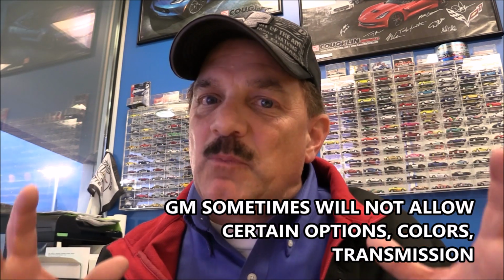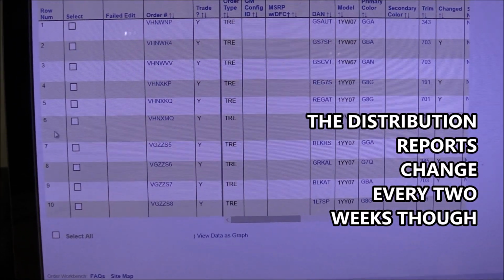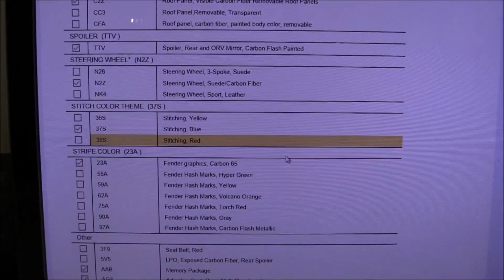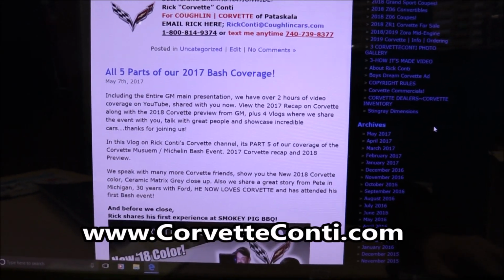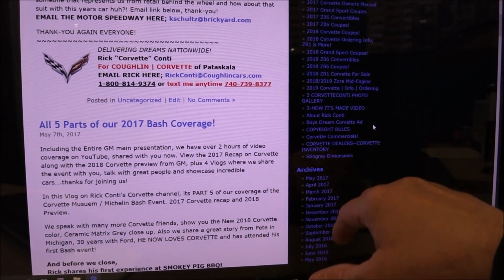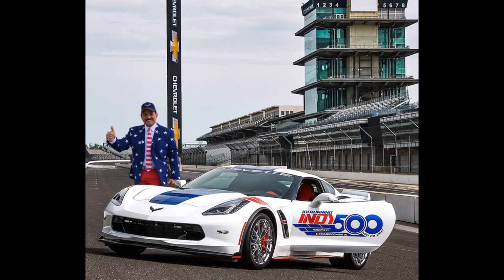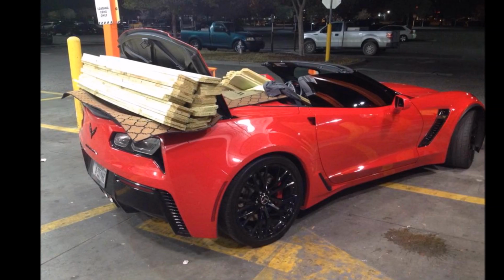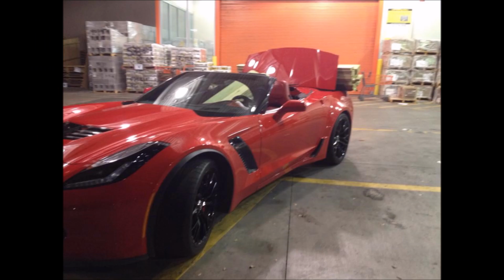ORDERING A 2018 CORVETTE & AN IDIOT OWNER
In this episode of Rick Conti’s Corvette Vlog, we talk about the availability of 2018 Corvette ordering, also WHEN WILL SEE THE ZR1?!

Also in this Vlog, NEWS FROM MICHELIN TIRES, update on C7 & C6 all season tire availability.

Corvette Show coming up in Columbus, Ohio and we are more than Pumped that the 2017 Grand Sport is the Pace Car for the Indy 500 this year.